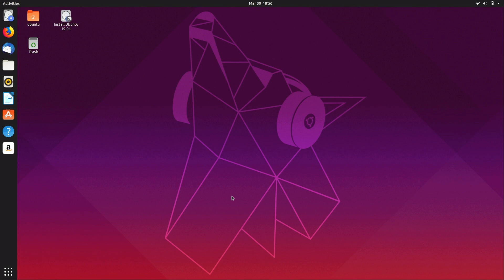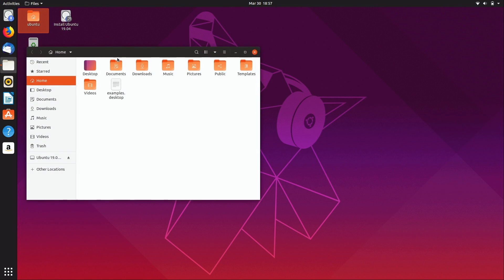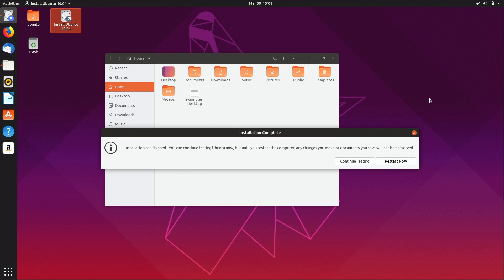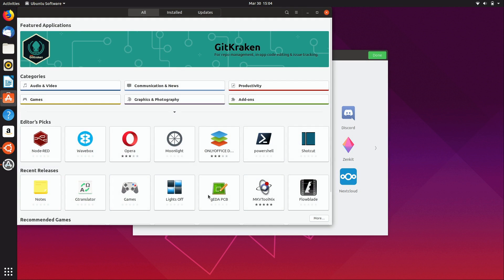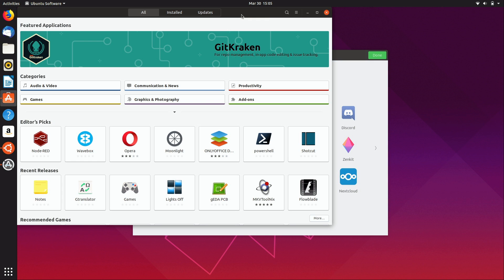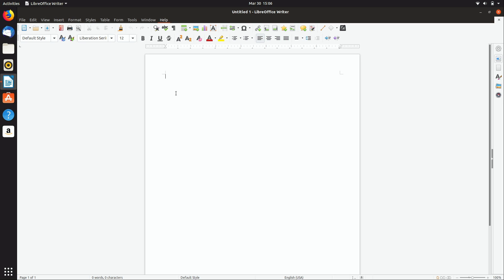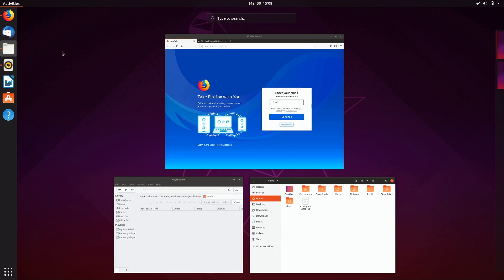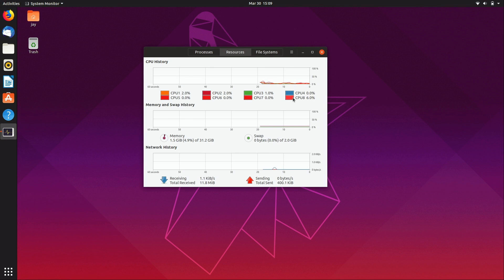Ubuntu 19.04 Beta First Impressions